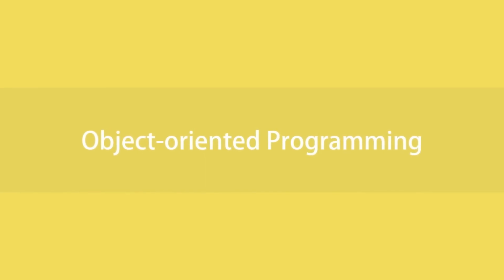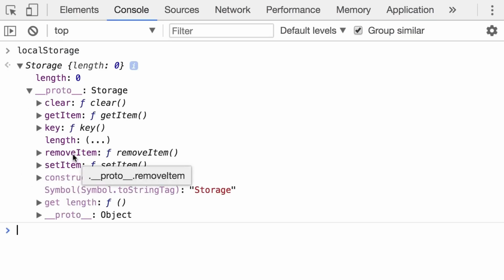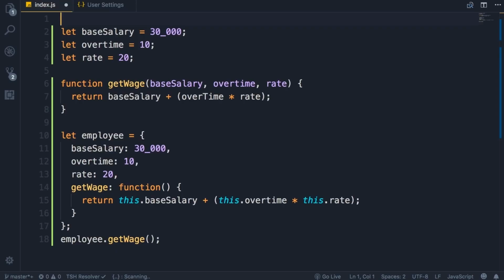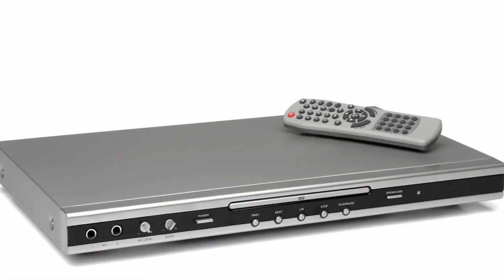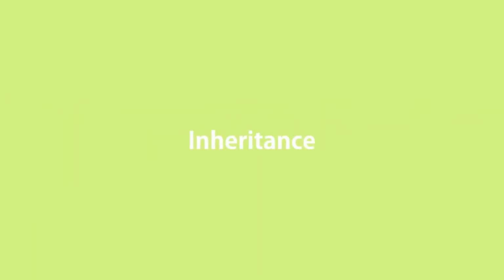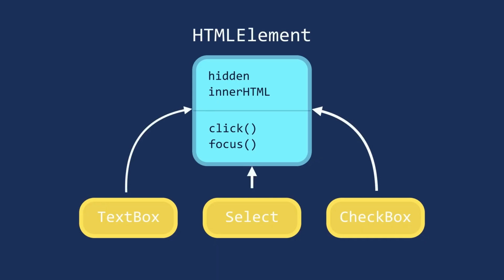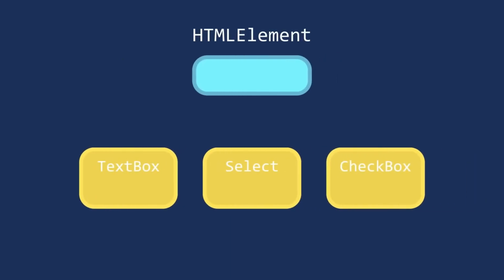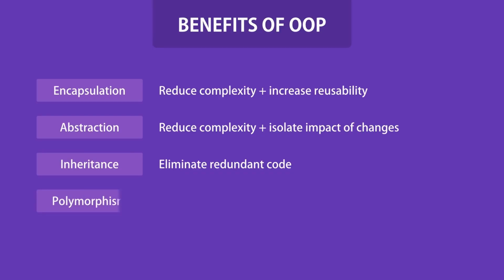🚀 Object-Oriented Programming (OOP) Explained in 5 Minutes | Finally Made Easy!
🚀 Struggling to understand Object-Oriented Programming (OOP)? This beginner-friendly tutorial breaks down OOP into simple, easy-to-understand concepts that anyone can learn.

In this video, you'll discover:
✅ Understanding Encapsulation
✅ Inheritance Made Easy
✅ Polymorphism Explained
✅ Abstraction Simplified
✅ Real-world examples of OOP
✅ Why OOP is important in software development

Whether you're learning Python, Java, C++, C#, PHP, or any other object-oriented language, this tutorial will help you build a strong programming foundation.

🎯 Perfect for:

Programming beginners
Self-taught programmers

👍 Don't forget to:
✅ Comment your favorite OOP concept

📚 GOO Coding Academy – Learn Programming the Smart Way!